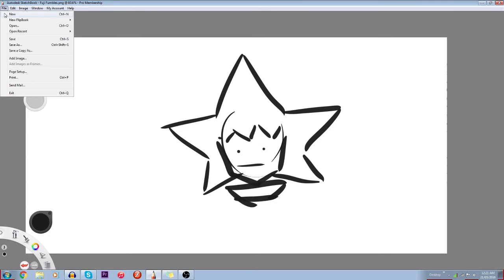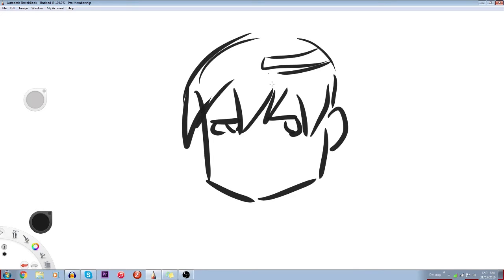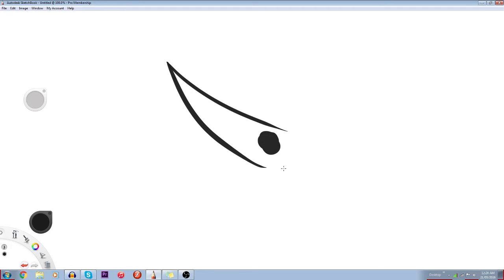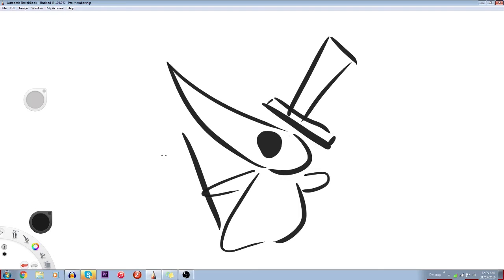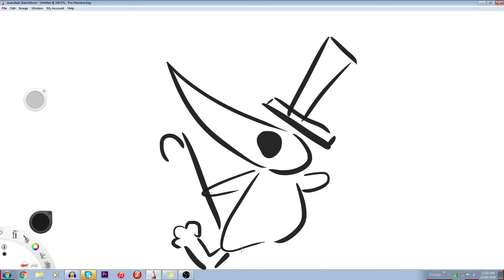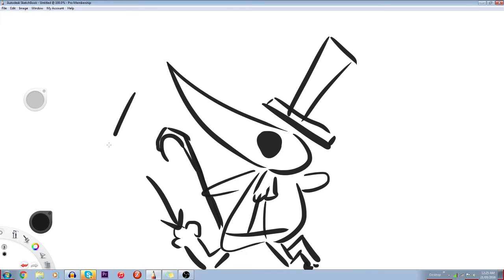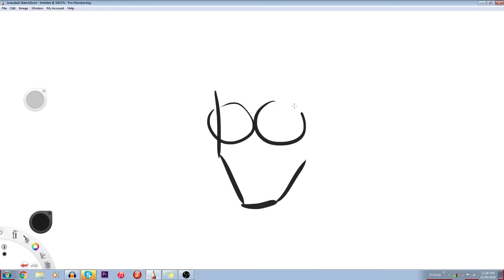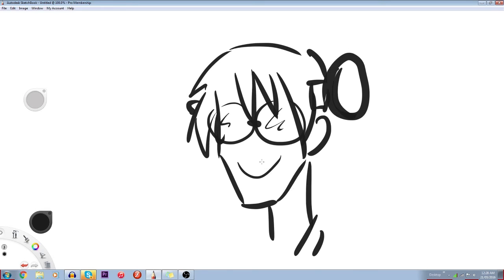Fuji Fumbles Episode 1 - Soul Eater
Edited By Silver Cobalt